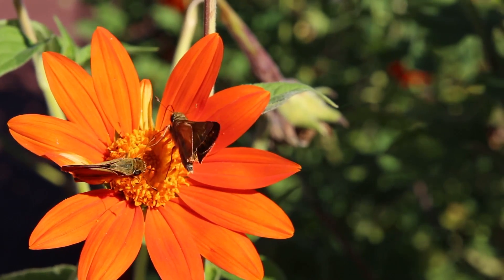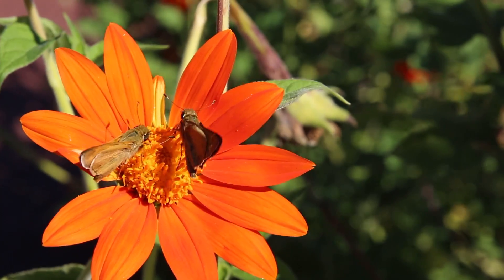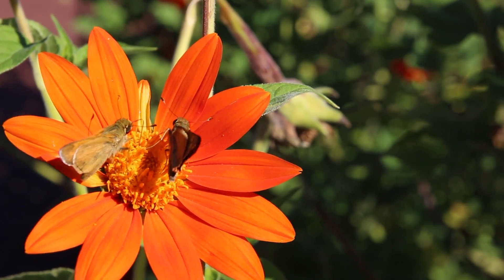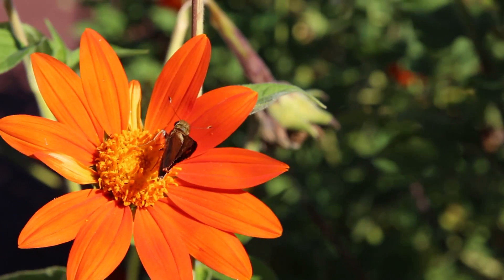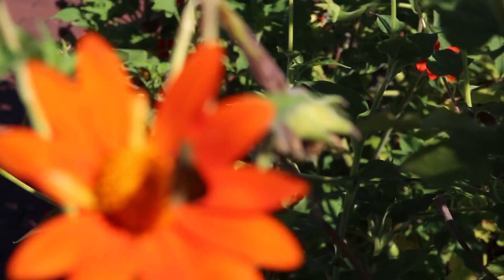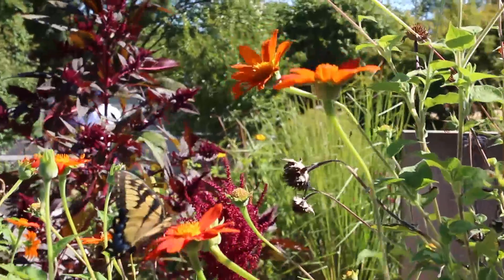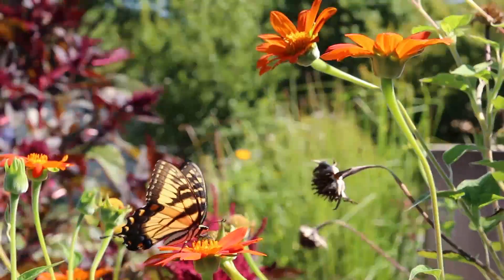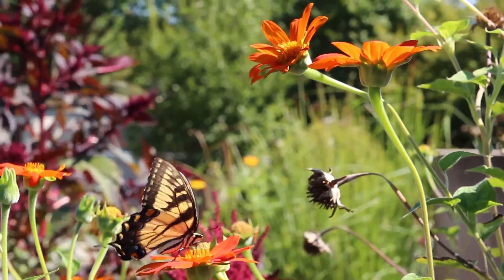A DC butterfly expedition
Science writer and insect expert Rick Borchelt leads a team of butterfly enthusiasts on a hunt for butterfles.